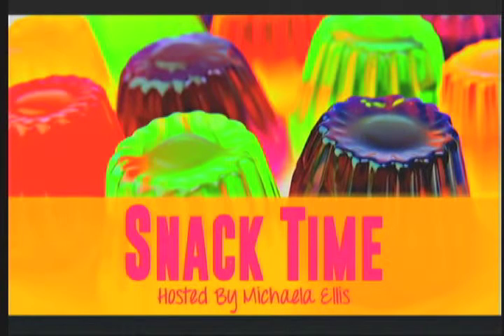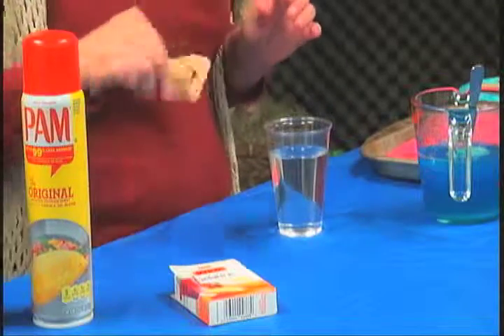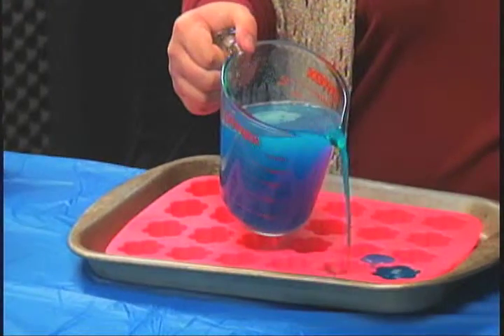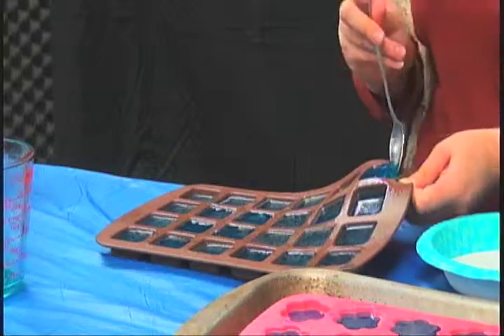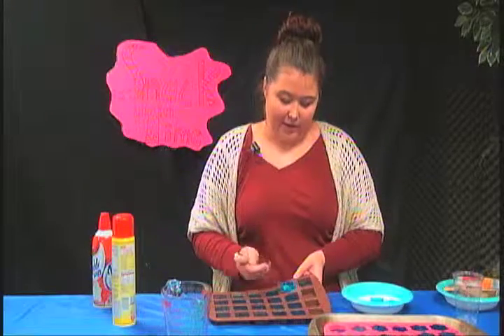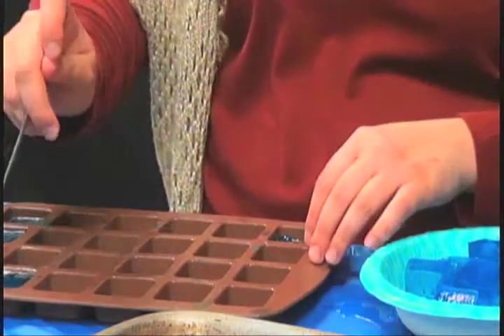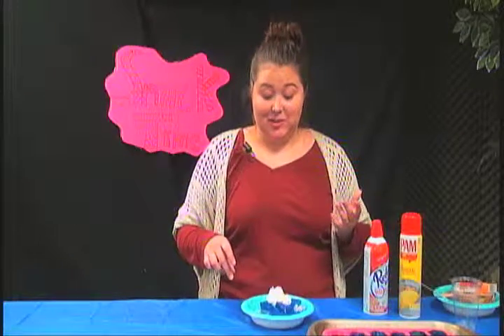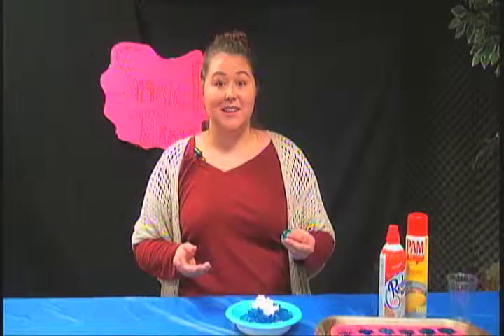Snack Time - Nov. 12, 2015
10-minute "how-to" show produced for MCOM 2313.001 Introduction to Multimedia Production as The University of Texas at Tyler Fall 2015. Producer/Host: Michaela Ellis; Director: David Jimenez; Designer: Daisy Valle.